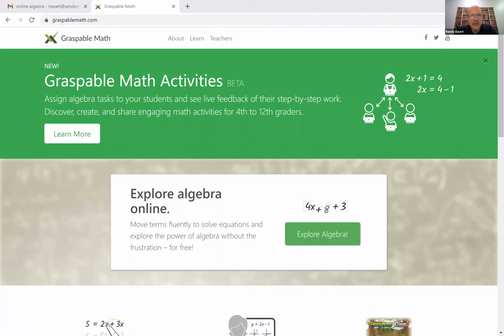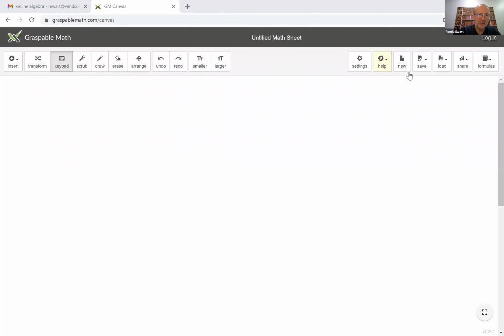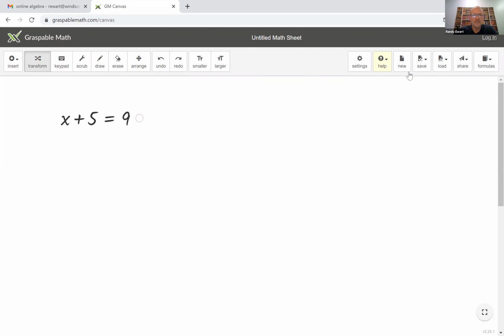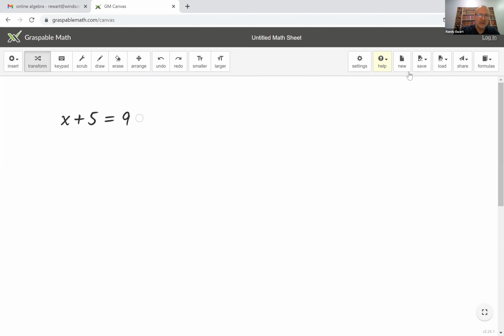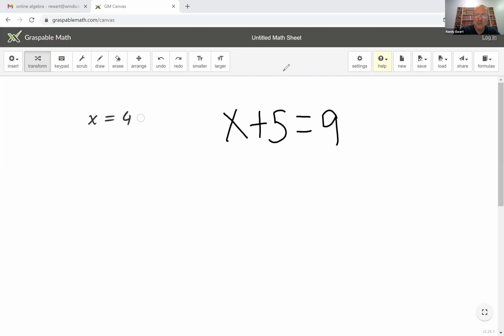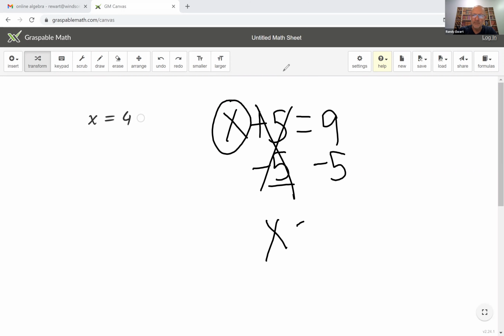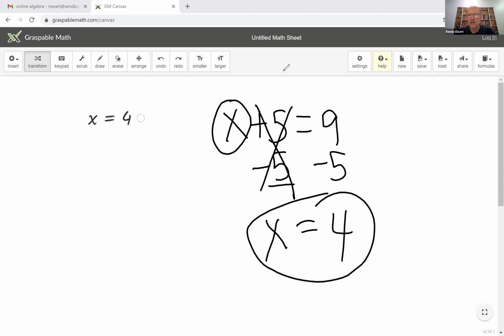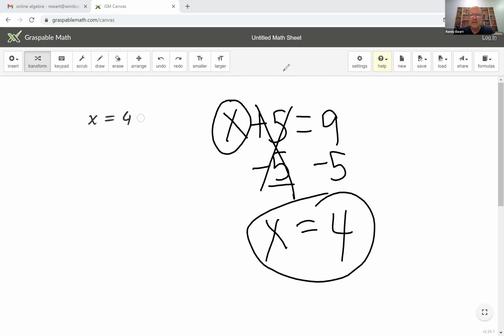Introduction to Solving Equations Using Graspable Math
Randy explains how to use Graspable Math to introduce solving equations.